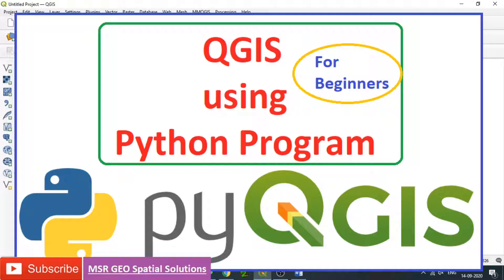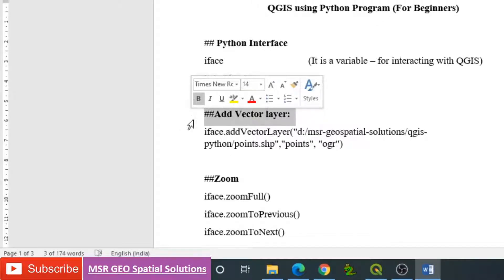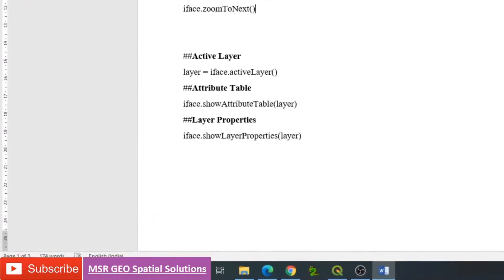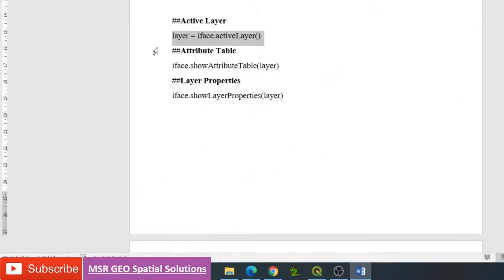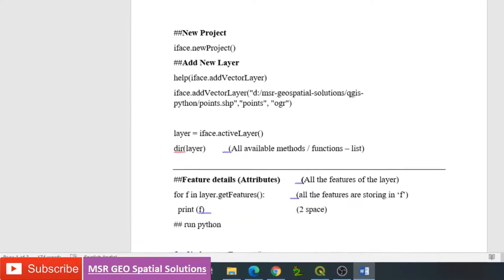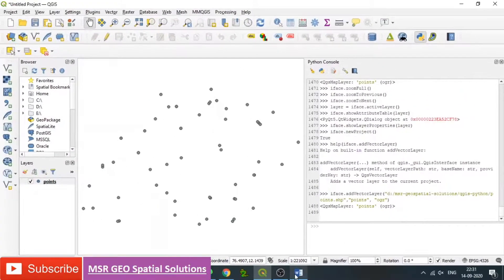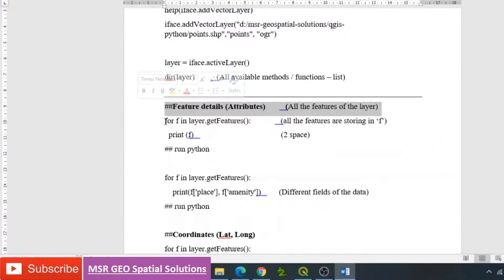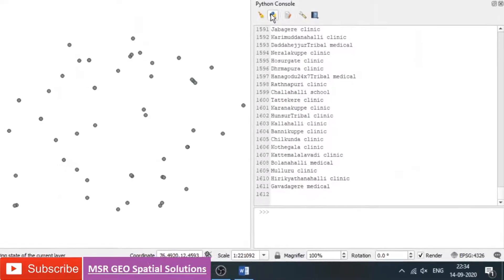QGIS using Python Programming for Beginners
Hi Viewers,
From this video, you will come to know how to use python(Python Interface) in QGIS. For better understanding, follow below program:
## Python Interface
iface
help(iface)
#Add Vector layer
iface.addVectorLayer("d:/.../points.shp","points", "ogr")
iface.zoomFull()
iface.zoomToPrevious()
iface.zoomToNext()
#Active Layer
layer = iface.activeLayer()
#Attribute Table
iface.showAttributeTable(layer)
#Layer Properties
iface.showLayerProperties(layer)
#New Project
iface.newProject()
#Add New Layer
help(iface.addVectorLayer)
iface.addVectorLayer("d:/.../points.shp","points", "ogr")
layer = iface.activeLayer()
dir(layer)
#Feature details (Attributes)
for f in layer.getFeatures():
  print (f)
## run python
    print(f['place'], f['amenity'])
## run python
#Coordinates (Lat, Long)
  geom = f.geometry()
  print (geom.asPoint())
## run python
  geom = f.geometry()
  print (geom.asPoint().x())
## runpython
  geom = f.geometry()
  print(geom.asPoint().y(), geom.asPoint().x())   (Lat (y)/Long(x))
# run python
#Coordinates along with Other Fields
  geom = f.geometry()
  print ('%s, %s, %f, %f' % (f['place'], f['amenity'], geom.asPoint().y(), geom.asPoint().x()))
## run python